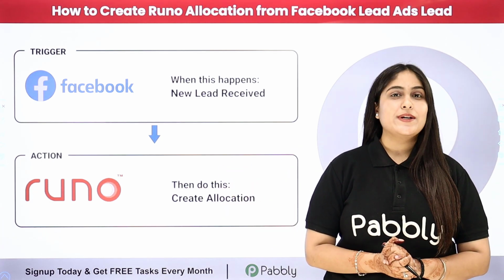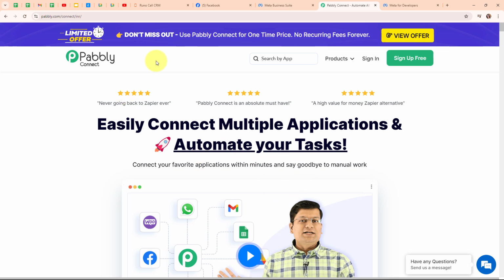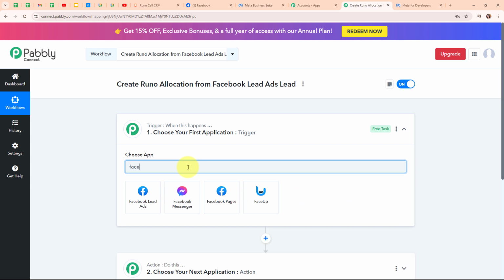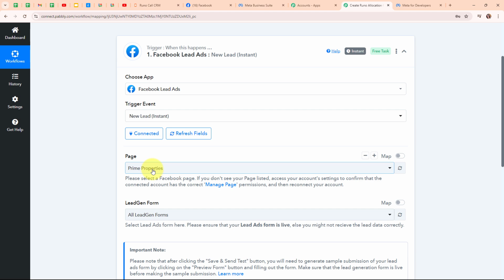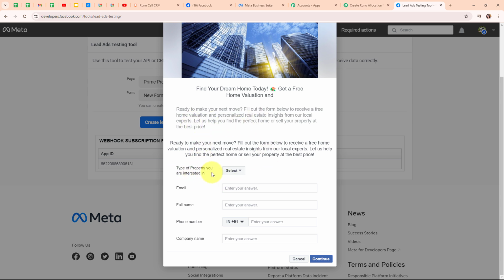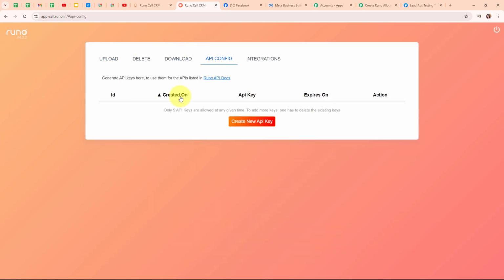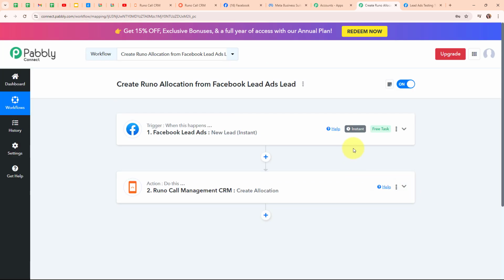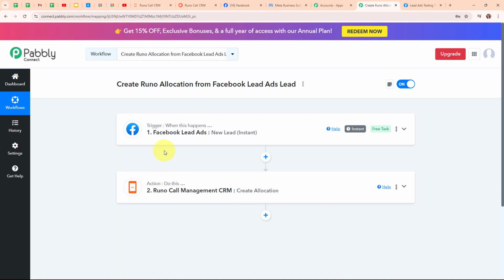How to Create Runo Allocation from Facebook Lead Ads Lead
In this tutorial, we'll guide you through the process of automatically creating a GoHighLevel contact whenever a payment is received via Razorpay, using Pabbly Connect. Razorpay is a popular payment gateway, while GoHighLevel is an all-in-one marketing platform known for managing customer relationships.

Automation Overview:

Lead Conversion: Automatically create a new contact in GoHighLevel when a payment is successfully processed in Razorpay.
Data Synchronization: Ensure that your customer data in GoHighLevel is always up-to-date with the latest payment information from Razorpay.
Seamless Integration: Use Pabbly Connect to bridge Razorpay and GoHighLevel, enabling efficient lead management.
Key Benefits:

Automated Customer Onboarding: Streamline your workflow by automating the process of adding customers to GoHighLevel after they complete a payment.
Enhanced Customer Management: With new contacts automatically added to GoHighLevel, you can quickly engage with your customers through targeted marketing campaigns.
Efficient Workflow: Save time and reduce manual errors by connecting Razorpay with GoHighLevel, ensuring smooth data flow between platforms.
This automation ensures that every new payment in Razorpay is instantly recorded as a contact in GoHighLevel, helping you maintain an organized and up-to-date customer database.

Use Case:
I manage a real estate agency, and we use Facebook Lead Ads to attract potential homebuyers. When someone shows interest by filling out their details in the ad, I need to quickly assign that lead to one of my agents. By automatically creating Runo allocations from Facebook Lead Ads leads, I can ensure that each interested buyer is promptly connected with the right real estate agent. This helps me save time, ensures no lead is overlooked, and allows my agents to follow up quickly, increasing the chances of closing more deals and helping clients find their perfect home.

Benefits of Pabbly Connect:

1. Automation: Save time, money, and resources by automating tasks.

2. Integration: Connect various web services to create efficient workflows.

3. Security: Enjoy industry-standard security for your data.

4. Scalability: Easily add new applications and services to your workflow.

5. Cost-effective: Choose from plans suitable for different business sizes, with no charges for internal tasks.